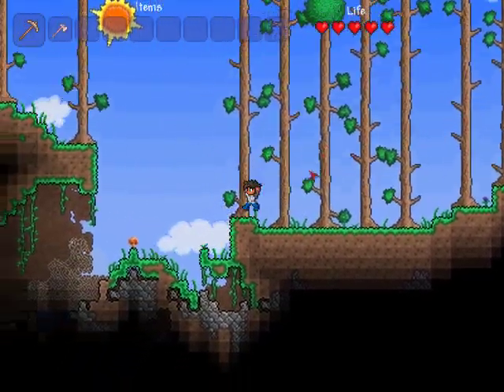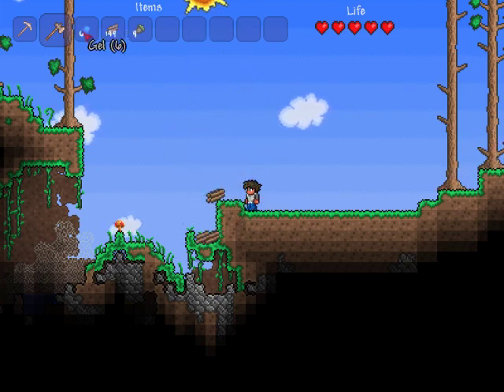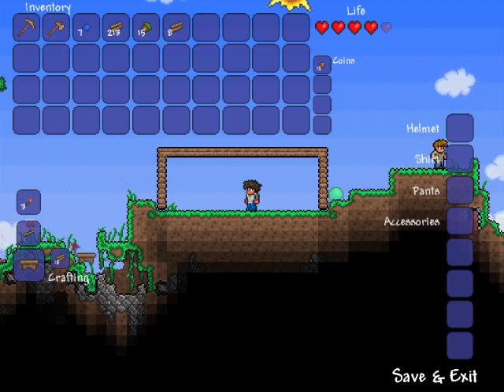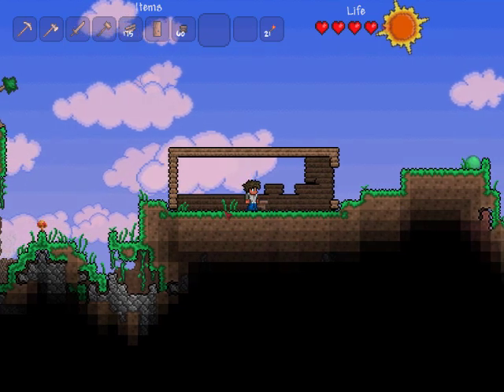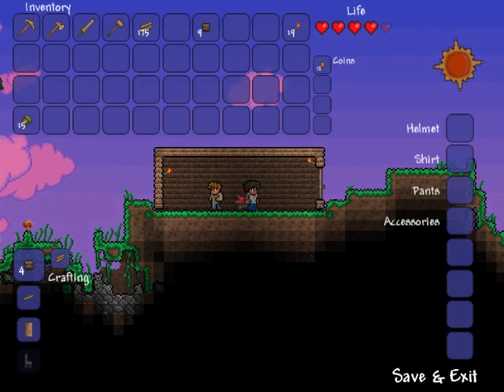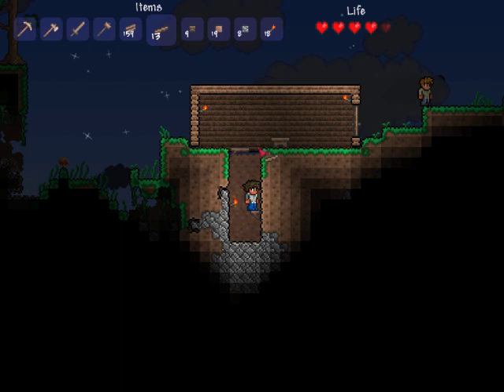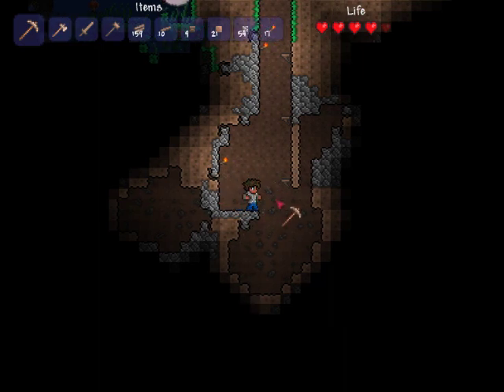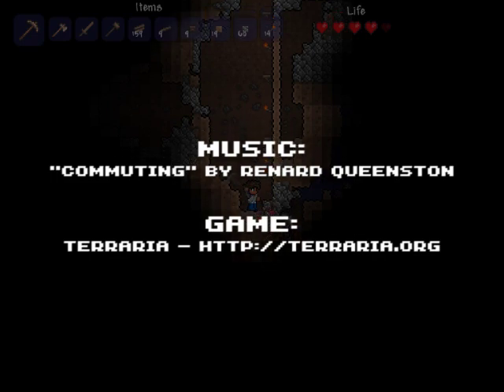Coe's Bane - E001 - Enter Baneland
Welcome to Baneland!  Lovin' Terraria so far... time for a new adventure!